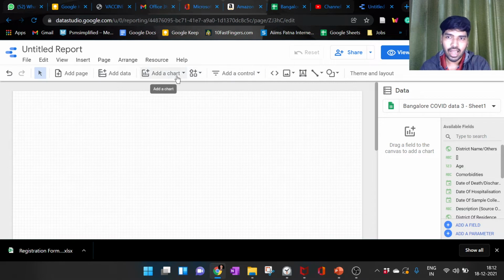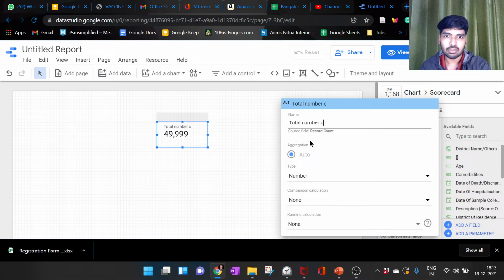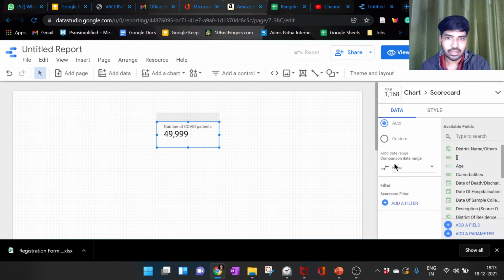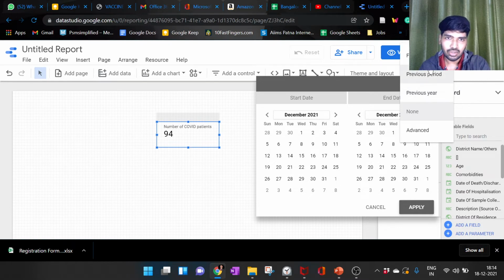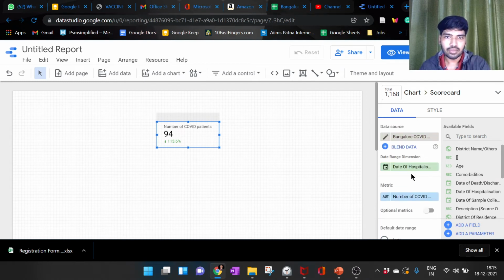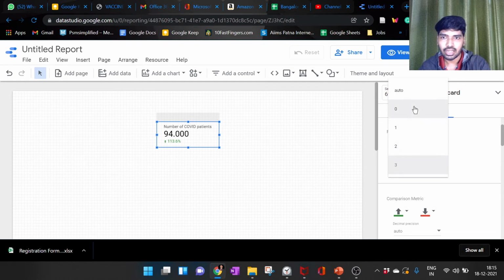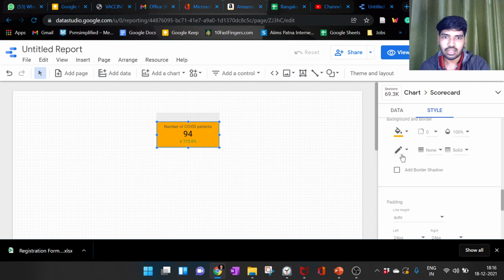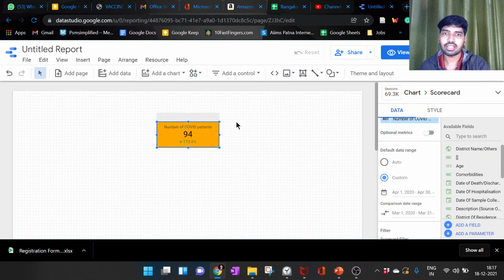How to create Scorecards in Google Data Studio -HeDaL